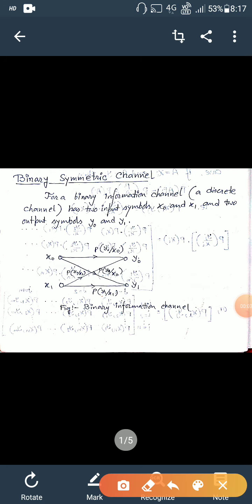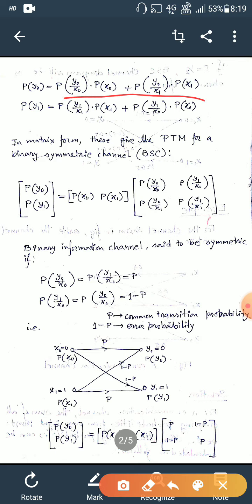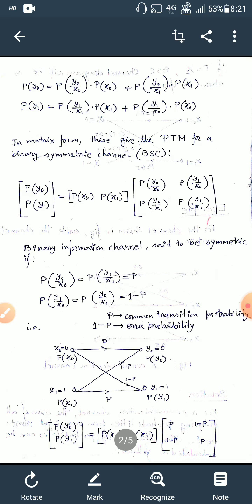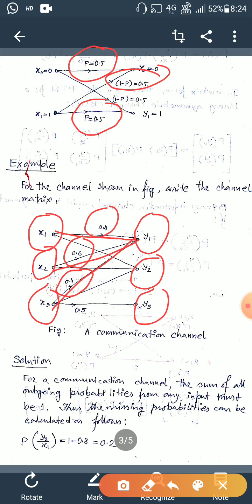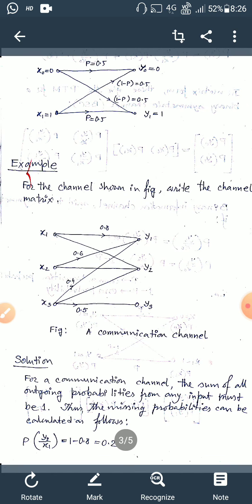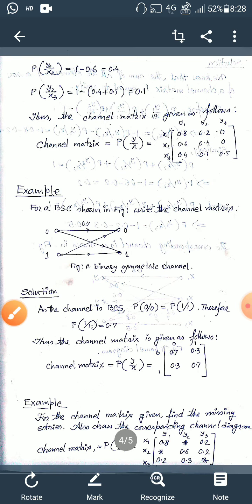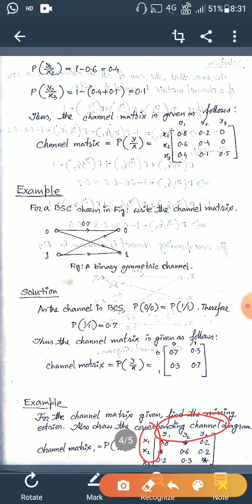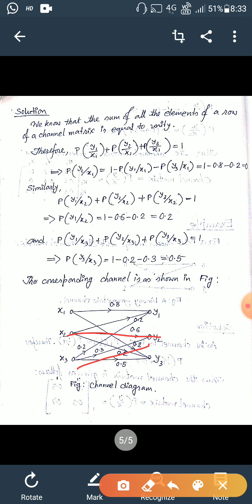M-2-1ii EC604B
Binary Channel